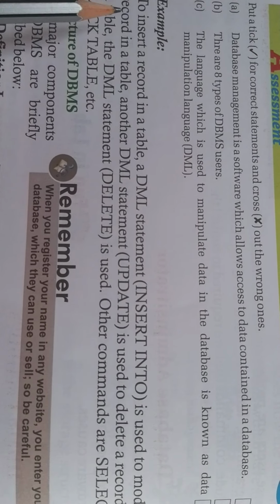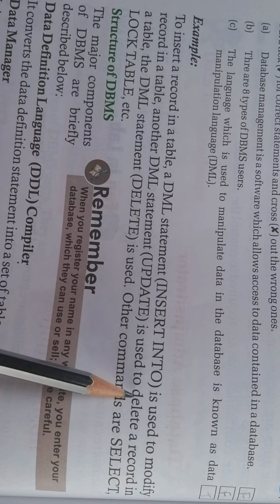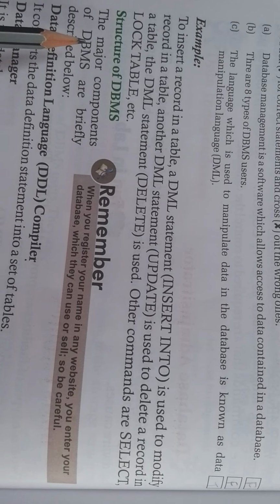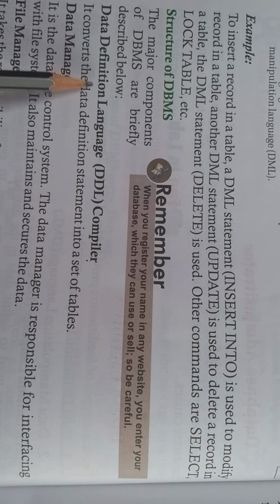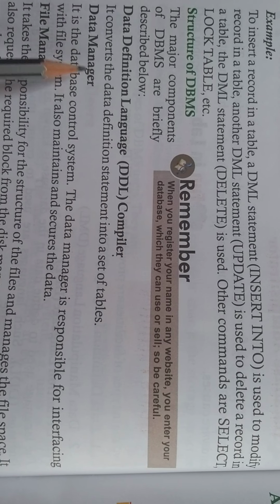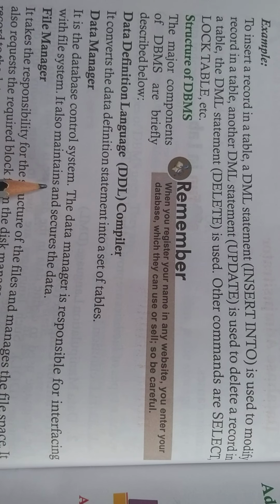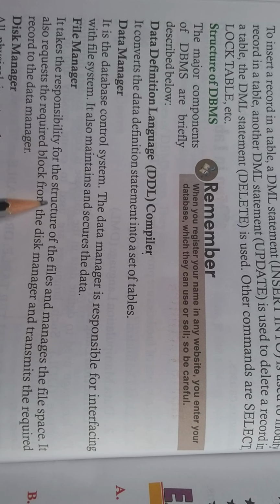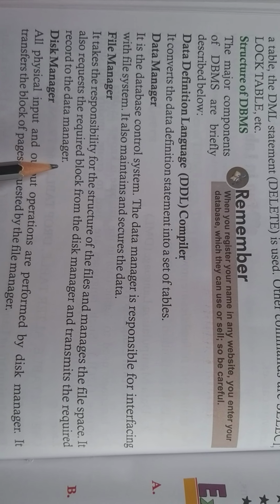8th # computer # Ch-7 (DBMS) # part -2#